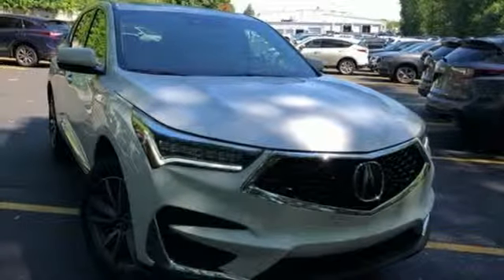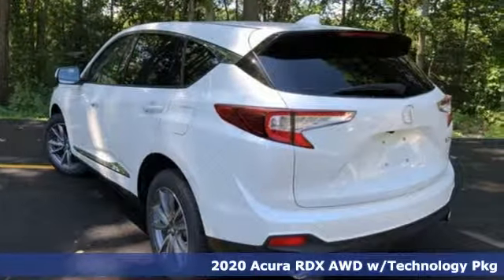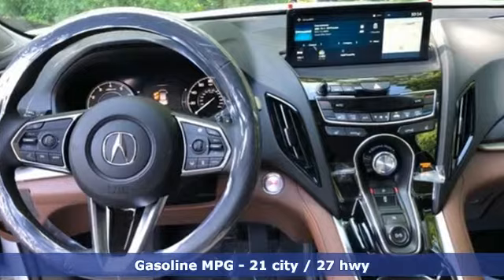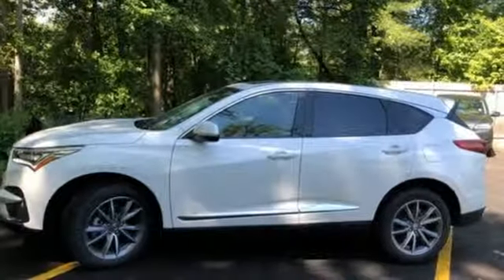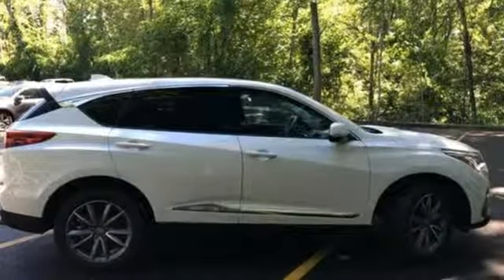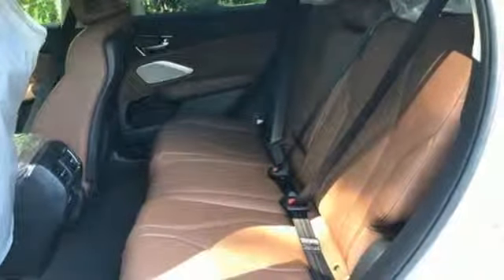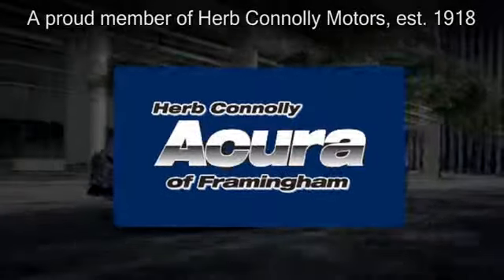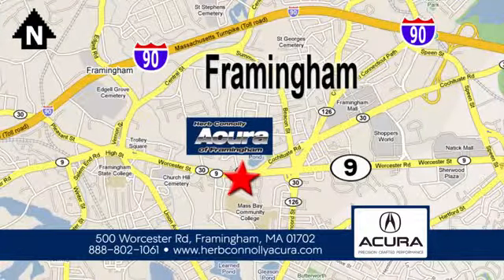New 2020 Acura RDX Framingham Natick Marlborough MA, MA A003716-1 - SOLD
Year: 2020
Make: Acura
Model: RDX
Trim: Technology Package
Engine: 2.0L 16V DOHC
Transmission: 10-Speed Automatic
Color: White
Interior: Espresso
Stock #: A003716-1
VIN: 5J8TC2H56LL003716
Automatic Full-Time All-Wheel Drive, 2.0L 16-Valve DOHC VTEC Turbo Engine, 10-Speed Automatic Transmission w/Driver Selectable Mode -inc: sequential SportShift paddle shifters, 4.17 Axle Ratio, GVWR: 5,027 lbs., Engine Auto Stop-Start Feature, Gas-Pressurized Shock Absorbers, Front And Rear Anti-Roll Bars, Electric Power-Assist Speed-Sensing Steering, 17.1 Gal. Fuel Tank, Quasi-Dual Stainless Steel Exhaust w/Chrome Tailpipe Finisher, Permanent Locking Hubs, brStrut Front Suspension w/Coil Springs and Multi-Link Rear Suspension w/Coil Springs, 4-Wheel Disc Brakes w/4-Wheel ABS, Front Vented Discs, Brake Assist, Hill Hold Control and Electric Parking Brake, Side Impact Beams, Dual Stage Driver And Passenger Seat-Mounted Side Airbags, Front And Rear Parking Sensors, Blind Spot Information System, Collision Mitigation Braking System (CMBS) and Rear Cross Traffic Monitor, Tire Specific Low Tire Pressure Warning, Dual Stage Driver And Passenger Front Airbags, Curtain 1st And 2nd Row Airbags, Airbag Occupancy Sensor, Driver And Passenger Knee Airbag, Rear Child Safety Locks, Outboard Front Lap And Shoulder Safety Belts -inc: Rear Center 3 Point, Height Adjusters and Pretensioners, Back-Up Camera, Heated Front Sport Seats -inc: front 12-way power seats w/power lumbar support, Folding Rear Seat, Tilt/Telescoping Steering Column, Leather/Metal-Look Steering Wheel, Front and Rear Cupholders, Compass, Valet Function, Power Fuel Flap Locking Type, HomeLink Garage Door Transmitter, Cruise Control w/Steering Wheel Controls and Distance Pacing, HVAC -inc: Underseat Ducts and Console Ducts, Multi Zone Auto-Climate Control Air Conditioning w/Gps Linked, Illuminated Locking Glove Box, Driver Foot Rest, Interior Trim -inc: Leather/Aluminum Instrument Pane, Door Panel and Console Insert and Piano Black/Metal-Look Interior Accents, Full Cloth Headliner, Leatherette Door Trim Insert, Day-Night Auto-Dimming Rearview Mirror, Illuminated Driver And Passenger Visor Vanity Mirrors, Full Floor Console w/Covered Storage, Mini Overhead Console w/Storage and 2 12V DC Power Outlets, Front And Rear Map Lights, Fade-To-Off Interior Lighting, Carpet Floor Trim, Trunk/Hatch Auto-Latch, Cargo Area Concealed Storage, Cargo Space Lights, Memory Settings -inc: Driver Seat and Door Mirrors, AcuraLink Tracker System, Driver / Passenger And Rear Door Bins, Delayed Accessory Power, Systems Monitor, Outside Temp Gauge, Digital/Analog Display, Adjustable Front and Rear Head Restraints, Front Center Armrest and Rear Center Armrest, 2 Seatback Storage Pockets, Air Filtration, 19 Inch Wheels, brSteel Spare Wheel, Compact Spare Tire Mounted Underbody, Clearcoat Paint, Express Open/Close Sliding And Tilting Glass 1st And 2nd Row Sunroof w/Power Sunshade, Body-Colored Front Bumper w/Chrome Rub Strip/Fascia Accent, Body-Colored Rear Bumper w/Black Rub Strip/Fascia Accent, Chrome Bodyside Insert, Chrome Side Windows Trim, Body-Colored Door Handles, Folding Body-Colored Power w/Tilt Down Heated Side Mirrors w/Turn Signal Indicators, Fixed Rear Window w/Fixed Interval Wiper, Heated Wiper Park and Defroster, Deep Tinted Glass, Variable Intermittent Wipers, Galvanized Steel/Aluminum Panels, Splash Guards, Lip Spoiler, Black Grille w/Chrome Surround, Fully Automatic Projector Beam Led Low/High Beam Daytime Running Auto High-Beam Headlamps w/Delay-Off and LED Brakelight.

Address:
500 Worcester Road Route 9 E